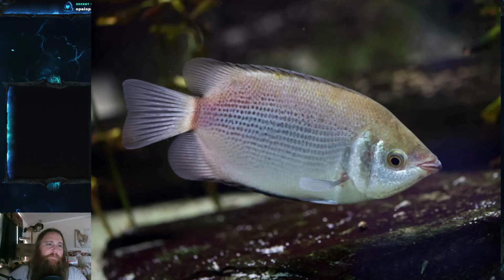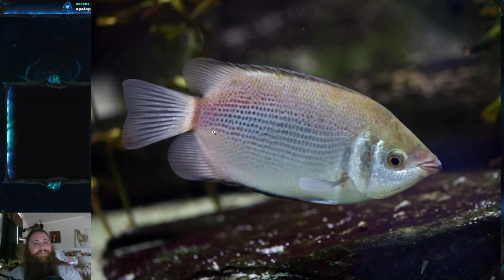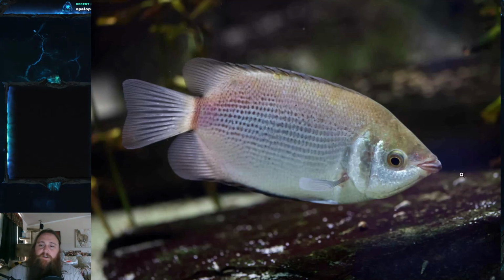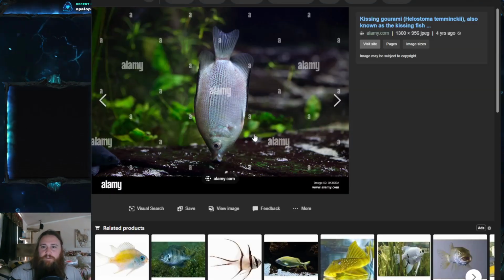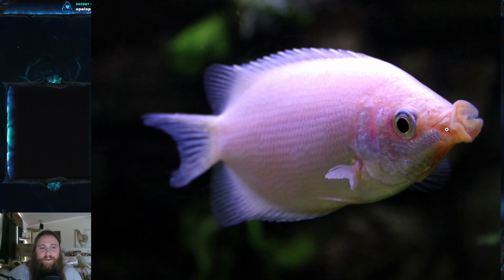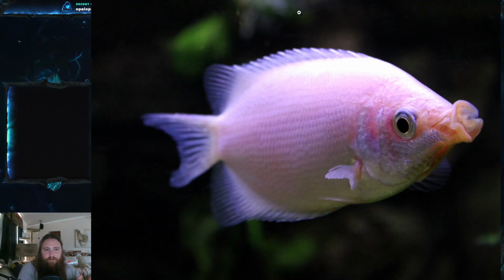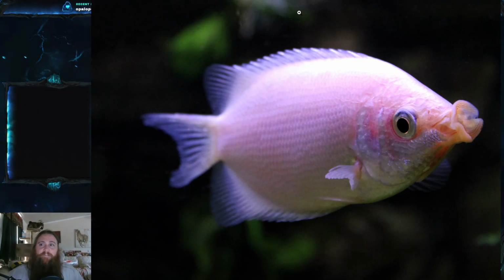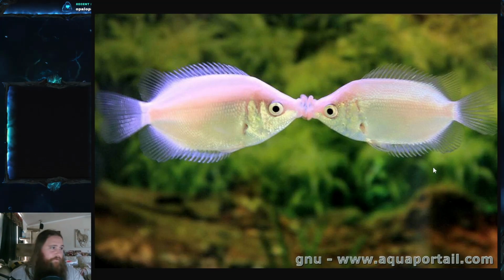Fish Friday #187 - Kissing Gourami (Valentine's Day Special)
Happy Valentine's Day!!! Welcome everyone to Fish Friday #187 !!!  This weeks Fish Friday is about the Kissing Gourami, the fish that wants to pucker up...to protect their territory!  And please be safe out there!  If you would like to come hang out on twitch, please come